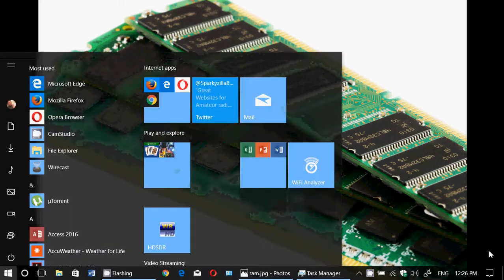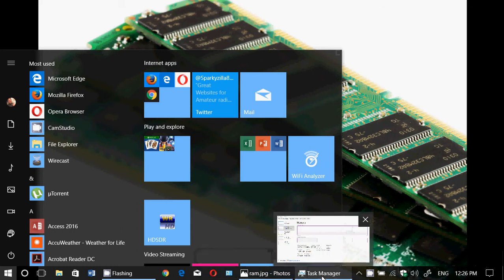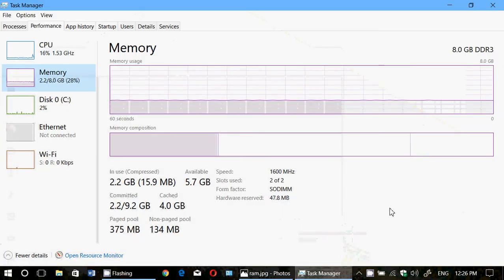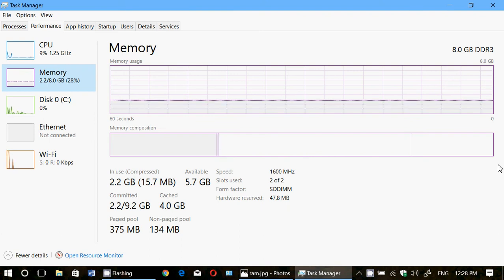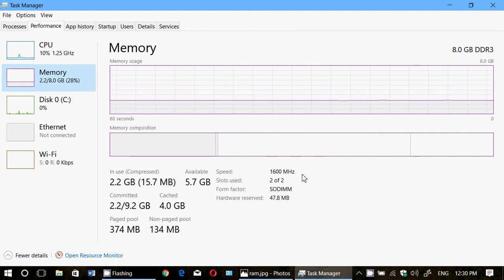Fixit What is RAM Memory and Why it is so important in a Computer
RAM is a very important component in a Computer and here is why